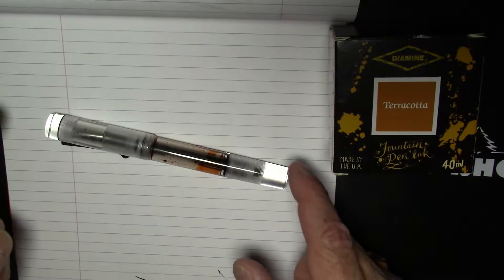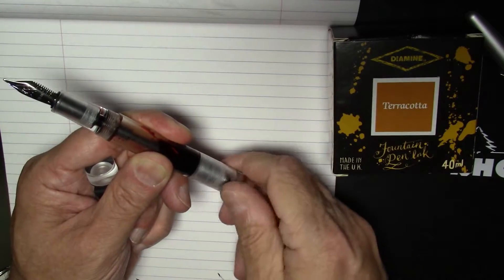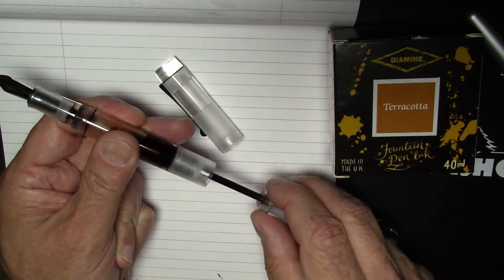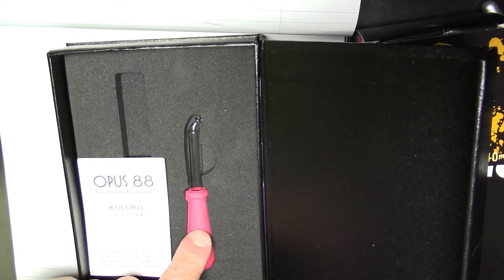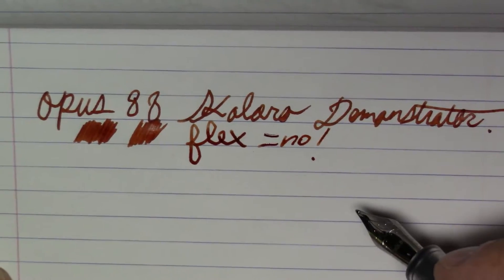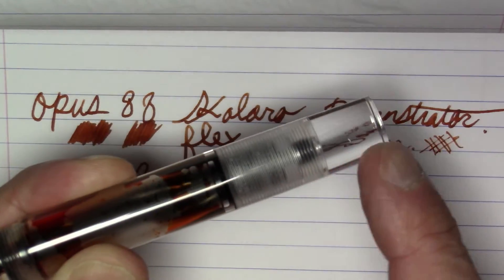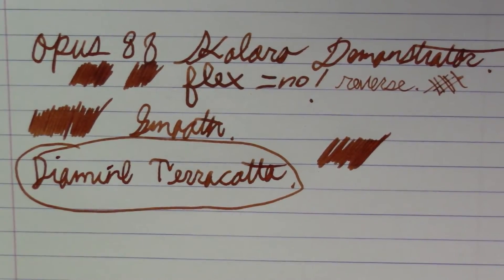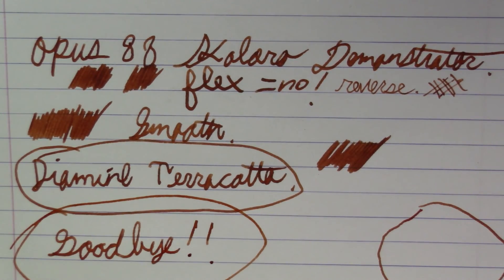What I Ink, Episode 17: Opus 88 Koloro Demonstrator / Diamine Terracotta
Review of the Opus 88 Koloro Demonstrator fountain pen and Diamine Terracotta ink.